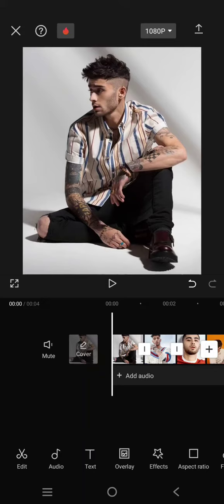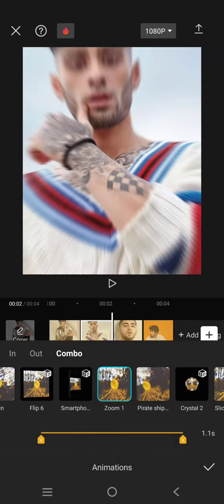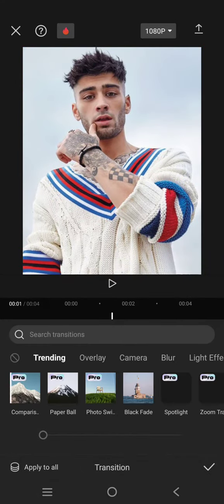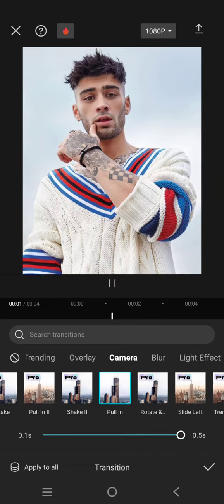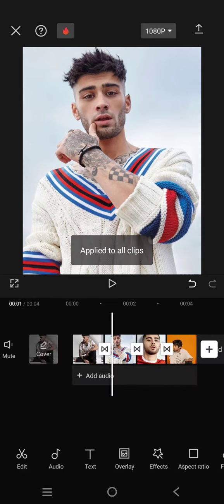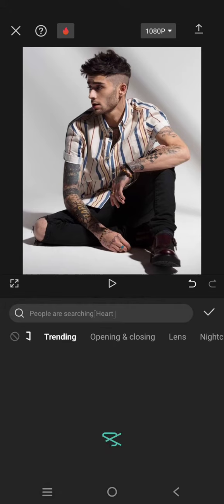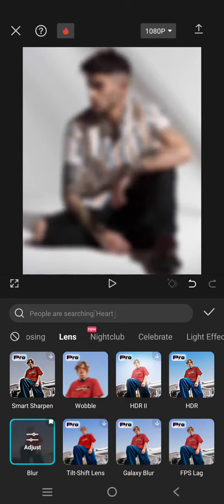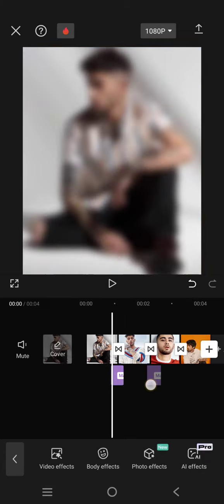Cool Transition Idea for You! How to Create This Blurry Zoom & Pull Transitions in CapCut Mobile?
Try to create this blurry zoom & pull in transitions in CapCut Mobile